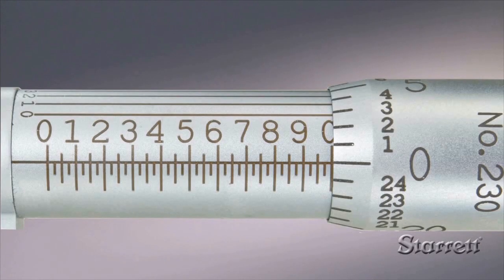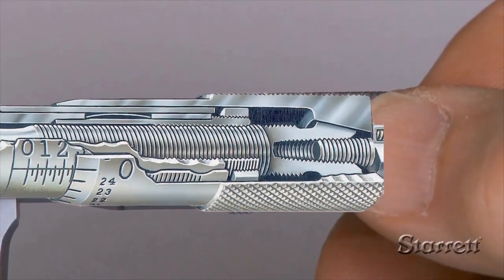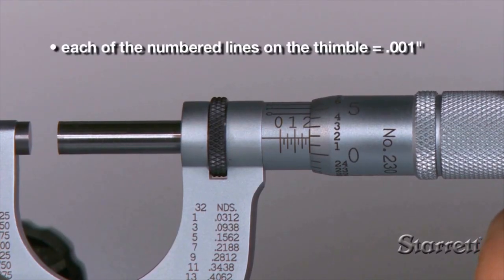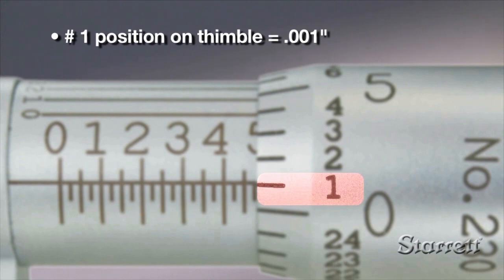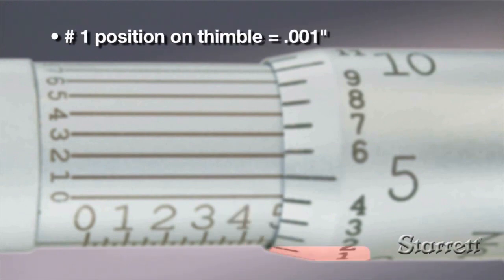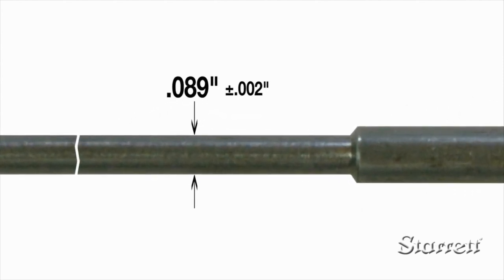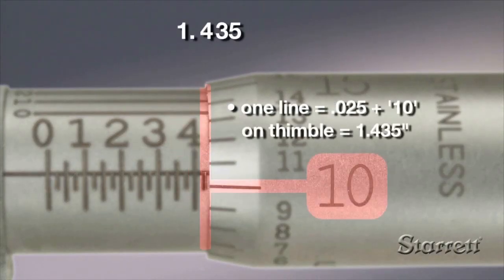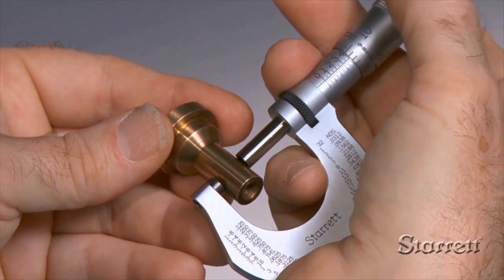Starrett How to Read an Inch Micrometer Part 2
The video is the second part of a four-part series on how to read an inch micrometer. Key takeaways include understanding that the pitch of the spindle screw is 40 threads per inch, meaning one revolution of the thimble moves the spindle face .025 inches. The numbered segments on the sleeve represent one hundred thousandths or a tenth of an inch, with the three lines in between each representing 25 thousandths of an inch. The thimble has 25 evenly spaced lines, each representing one thousandth of an inch. The video also explains how to interpret the numbers and lines visible on the micrometer to determine a measurement. For example, if the last visible number is four and three intermediate lines are visible, the value is four hundred seventy-six thousandths. The video also explains how to use the Vernier scale to measure to a ten thousandth of an inch. However, if a part has a larger tolerance, you would only read to the closest thousandths. For micrometers with ranges greater than one inch, use the lower value of that micrometer's range to the left of the decimal point and the micrometer reading to the right. With practice, you can make accurate, reliable measurements.